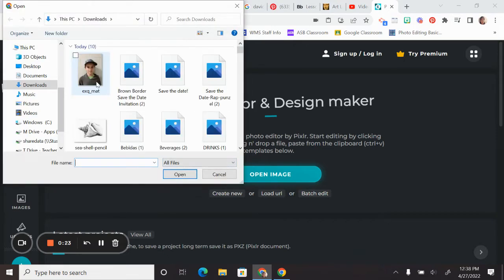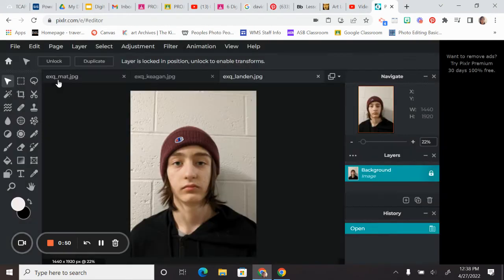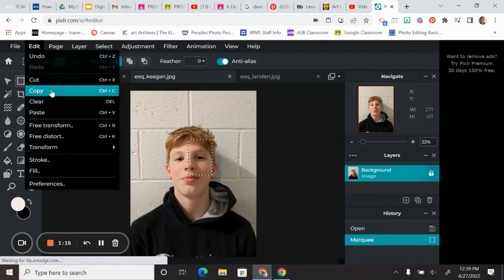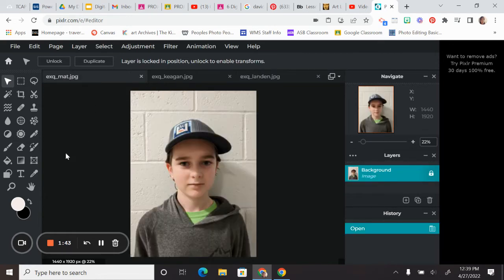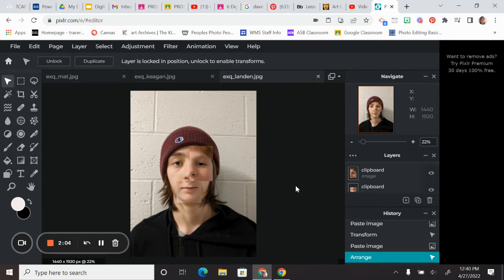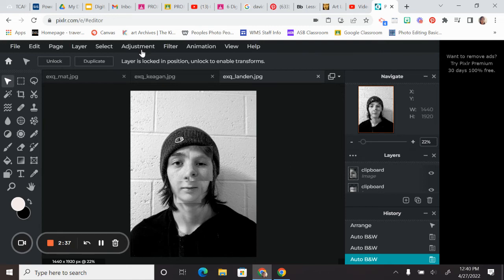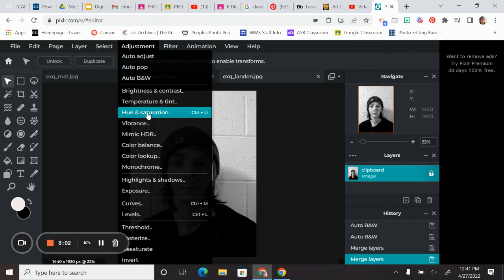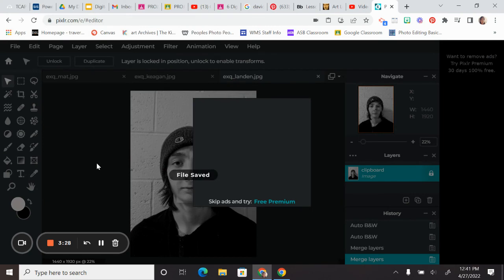PIXLR Editor: Exquisite Corpse Photo Exercise